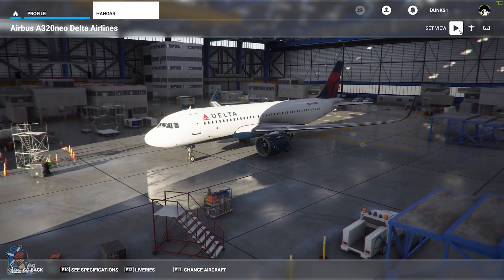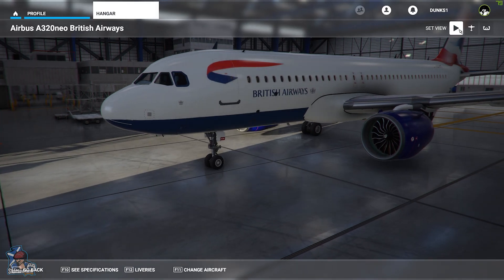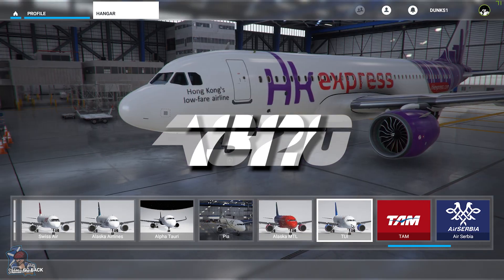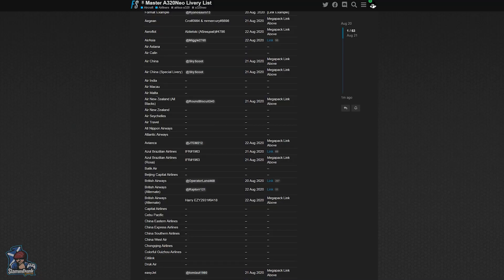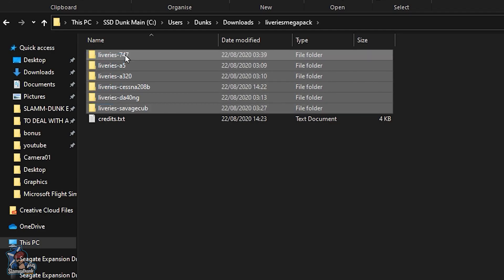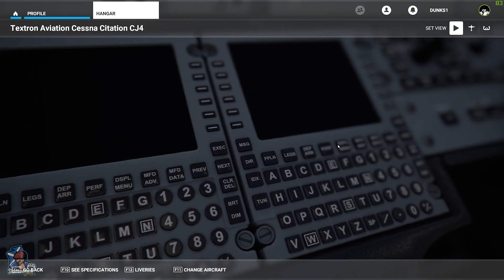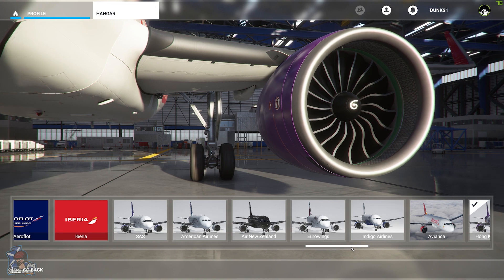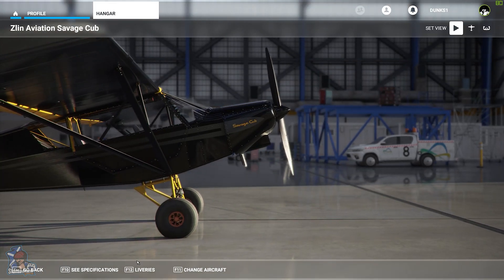Microsoft Flight Simulator 2020 | How To Add Livery Paints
🔻🔻🔻LOOK!👀🔻🔻🔻

In this video i will show you some of the Many custom liveries already abailable for microsoft Flight Sim 2020 and how to install them.

💖 Loved it? Make sure to ★SHARE★

Played by Duncan (SlammDunk Gaming)
NVIDIA RTX 2060  - i7

Hey, thanks for reading the description for more info.
Since you read this far, comment 'Read Description!' and I will 💖 your comments!

Videos may be more frequent and regular based on your views & likes! It helps to know what you want to see the most! Thanks!

00:00 Intro
01:36 How to install